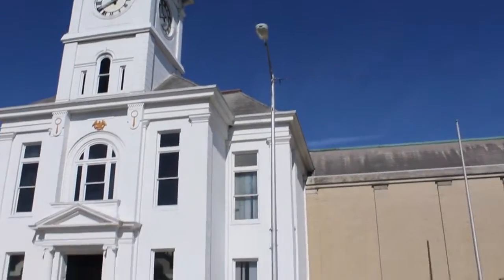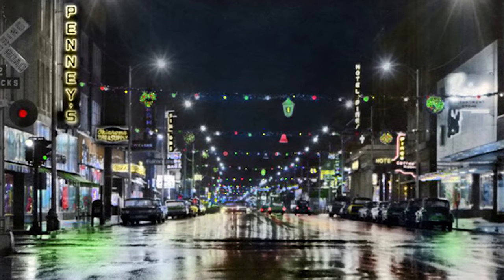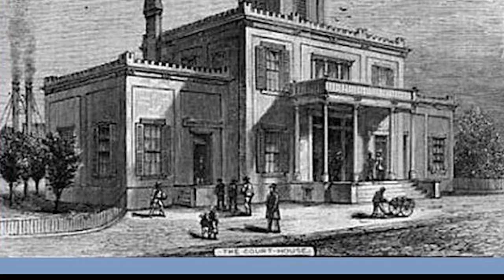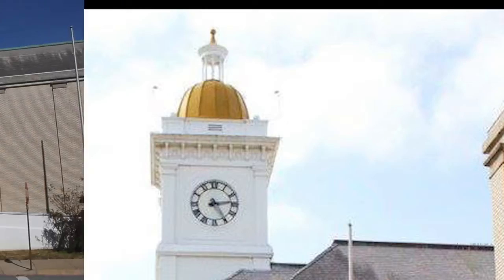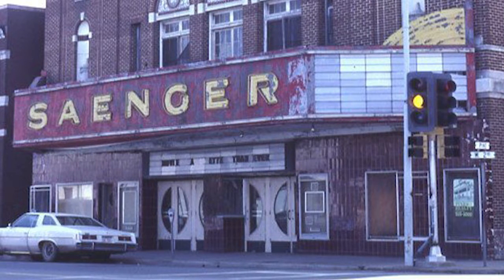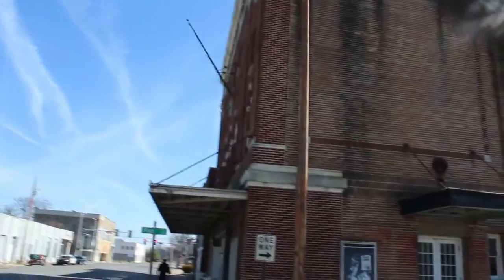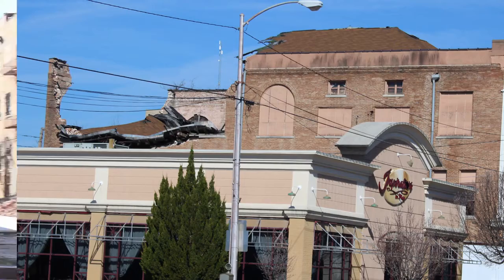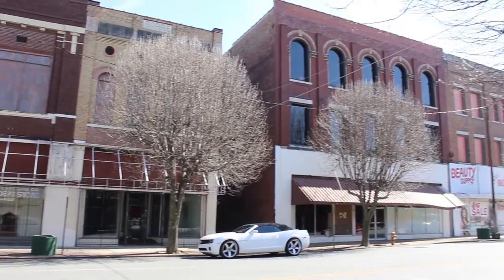Downtown Pine Bluff Arkansas Documentary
Frederick Price - Narrator, videographer
Watson Chapel High School